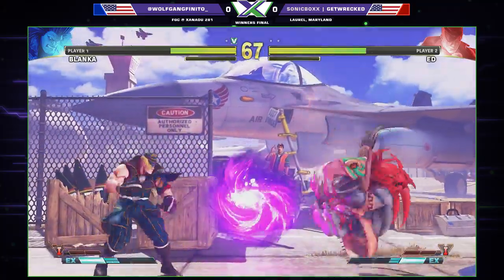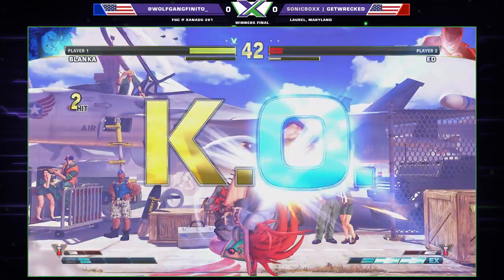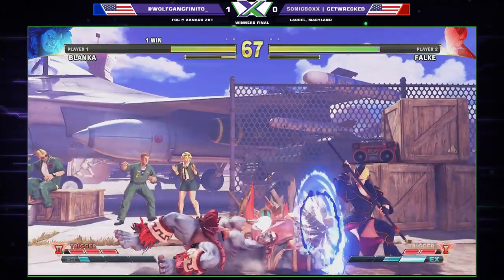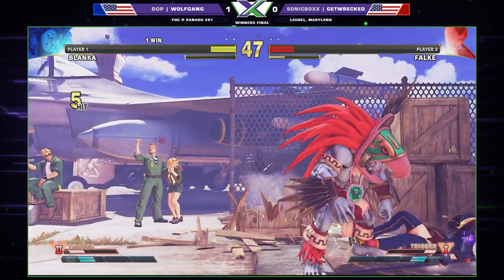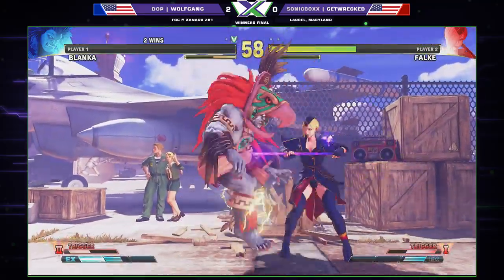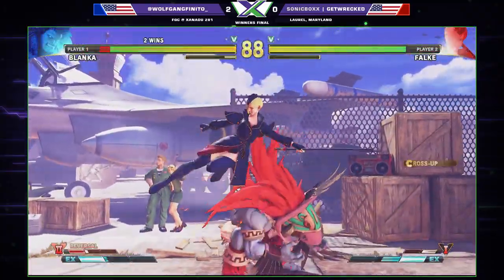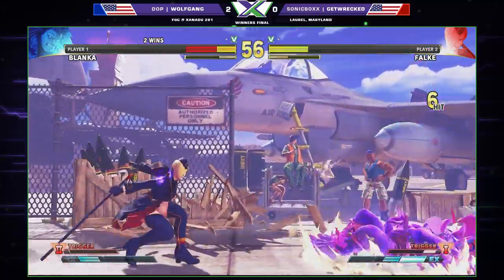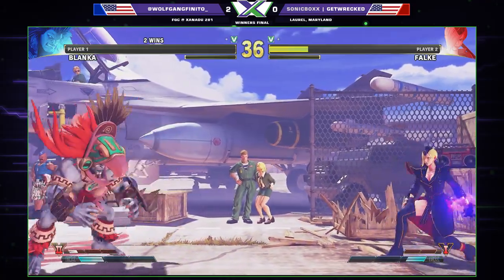F@X 281 SFV - DOP | Wolfgang (Blanka) Vs. SB | geTwreCked (Ed) Street Fighter V Winners Finals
The Grind Fridays is an event hosted by JTS on Fridays at Xanadu Games focused on providing the best possible tournament experience you could imagine!

198 Laurel Race Track Rd.